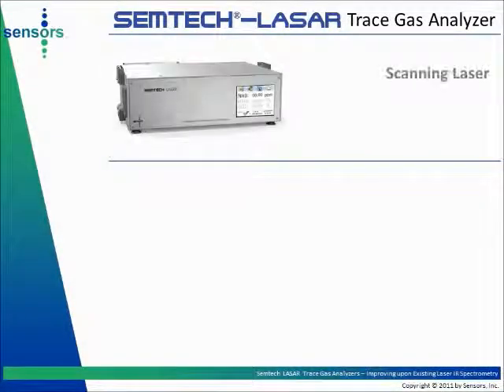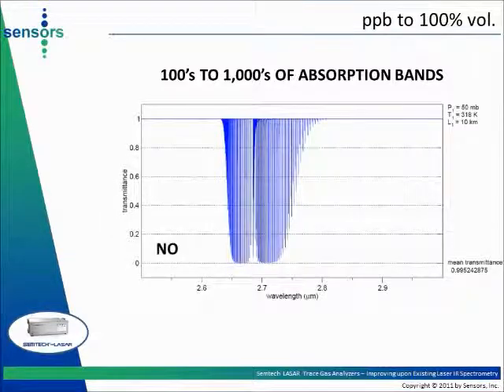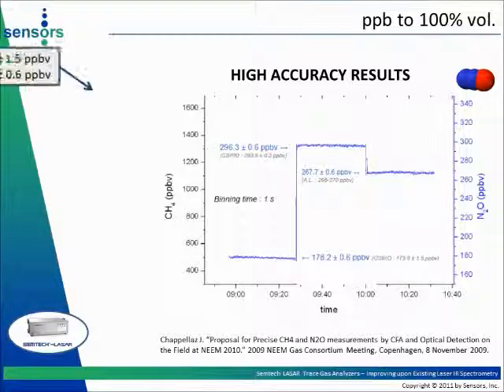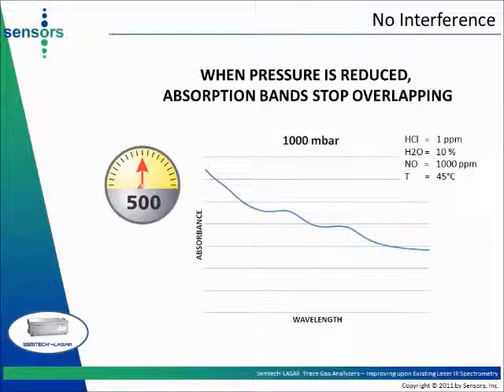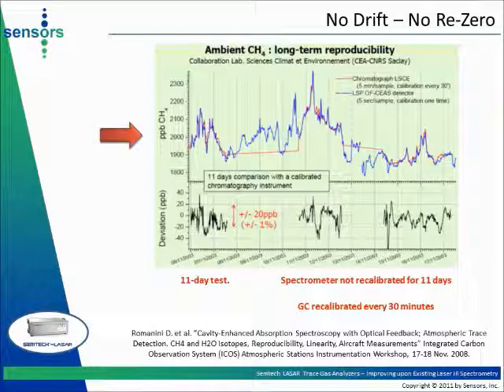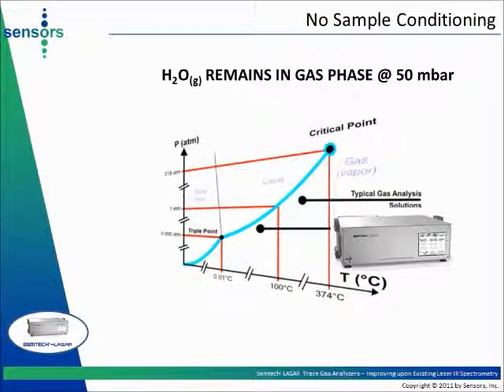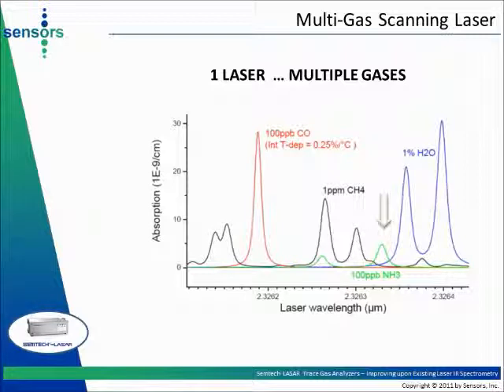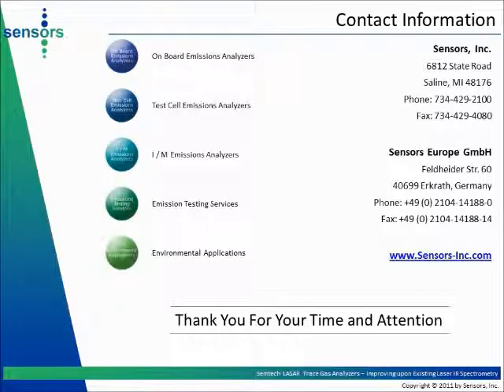Semtech LASAR Summary.wmv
The technology behind the SEMTECH LASAR - a multi-gas analyser capable of measuring both trace levels and high concentrations of a wide range of gases.